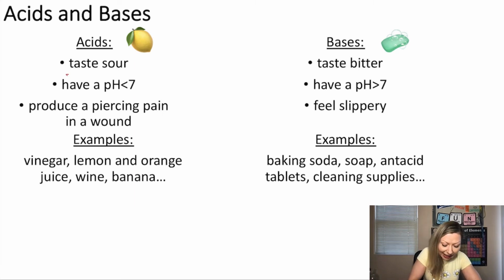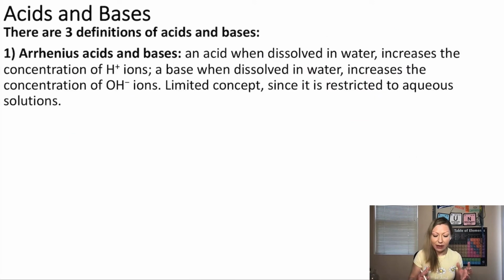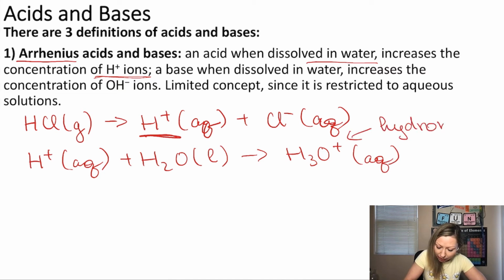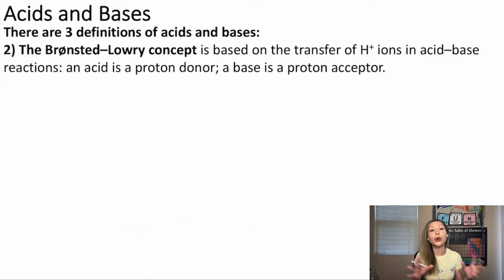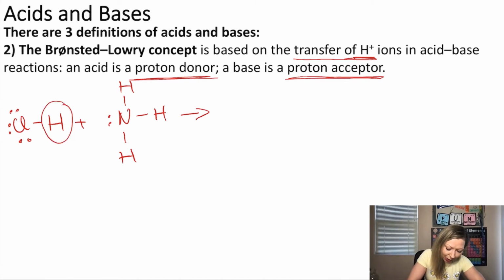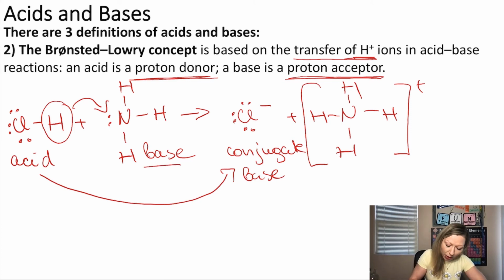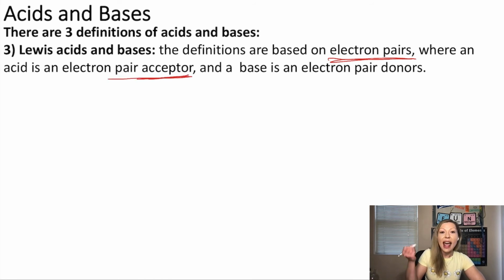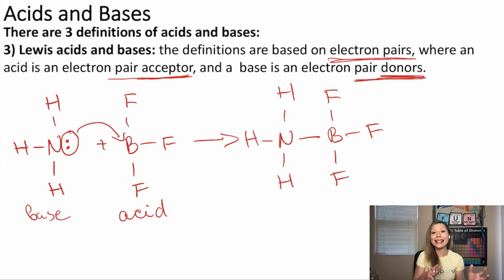What is an acid and a base? Arrhenius, Brønsted–Lowry, and Lewis acids and bases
There are 3 definitions of acids and bases:
1) Arrhenius acids and bases: an acid when dissolved in water, increases the concentration of H+ ions; a base when dissolved in water, increases the concentration of OH− ions. Limited concept, since it is restricted to aqueous solutions.
2) The Brønsted–Lowry concept is based on the transfer of H+ ions in acid–base reactions: an acid is a proton donor; a base is a proton acceptor.
3) Lewis acids and bases: the definitions are based on electron pairs, where an acid is an electron pair acceptor, and a  base is an electron pair donors.